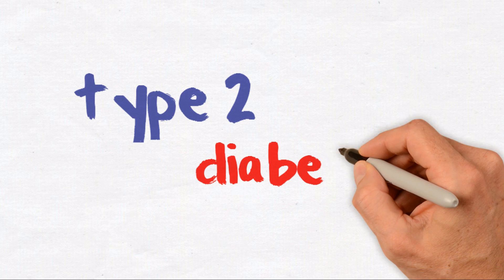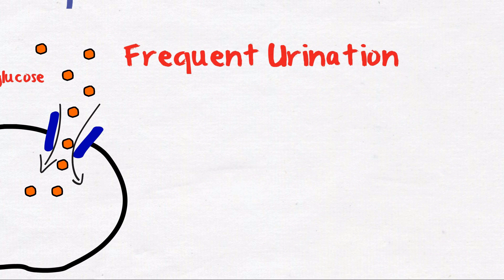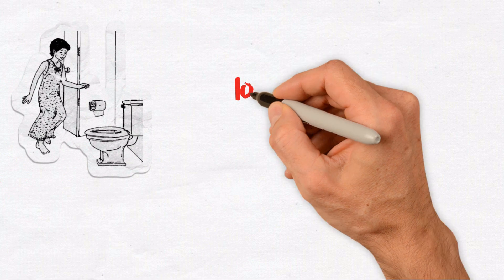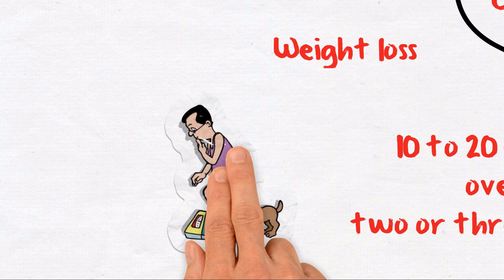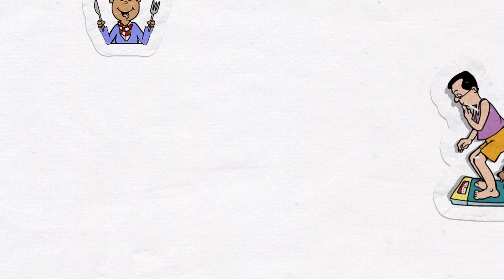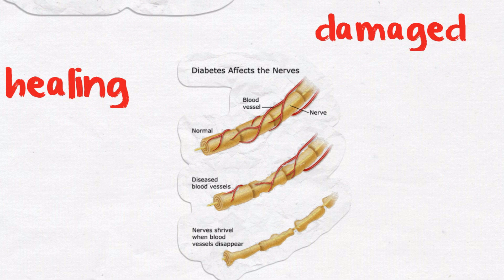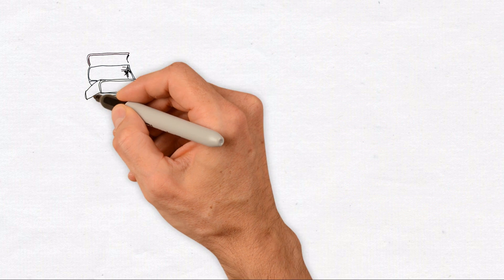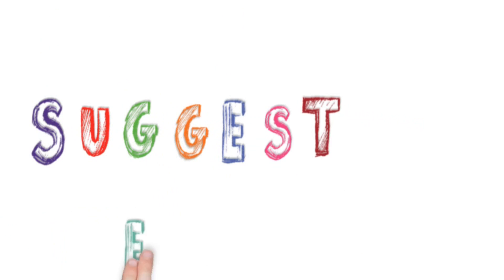How Do You Know If You Have Diabetes - Type 2 Diabetes Symptoms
You have this question in your mind, How to tell if i have diabetes?  How do you know if you have diabetes and diabetes symptoms how to know if you have diabetes type 1 or type 2 ?
how to find out if you have diabetes or how do you get diabetes

Type 2 diabetes affects millions of Americans. If you have type 2 diabetes, your body is not able to use insulin properly. Insulin is necessary for glucose (sugar) to get from your blood into your cells to be used for energy.

Glucose accumulates in the blood instead of being used by the cells. Often there are no type 2 diabetes symptoms, or they may be mild and go unrecognized.

Here’s main diabetes symptoms to look out for.

Frequent Urination

Increased Thirst

Weight loss

Increased Hunger

Foot Pain and Numbness

Slow cut and burn healing

Blurred Vision

Early detection and treatment of diabetes can decrease the risk of developing the complications of diabetes.

Support Suggested By You - White Board Video Channel

Graphic Image Credit/Sources:
Image Sources:

How do you know if you have diabetes symptoms? how to find out if you have diabetes - Watch the latest video from Suggested By You Youtube Channel.